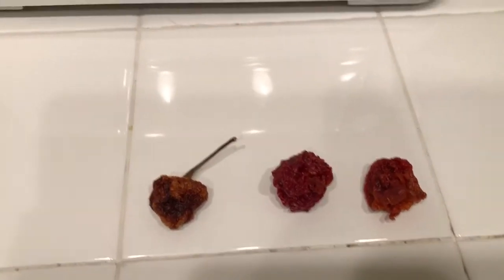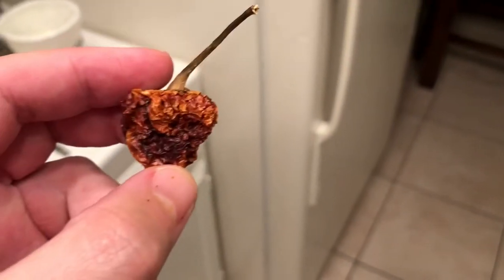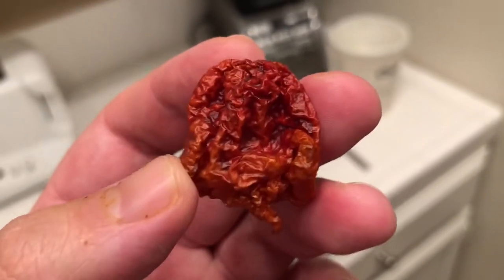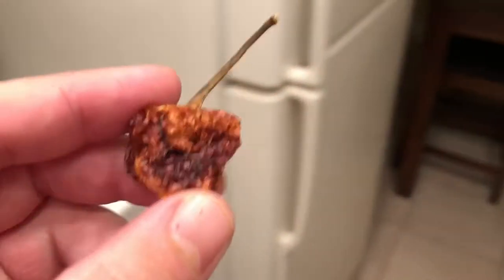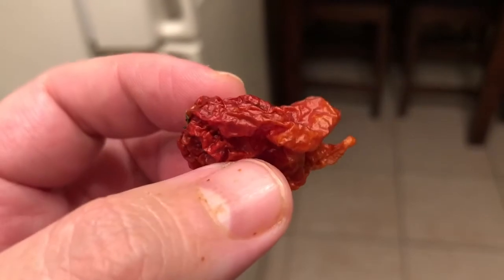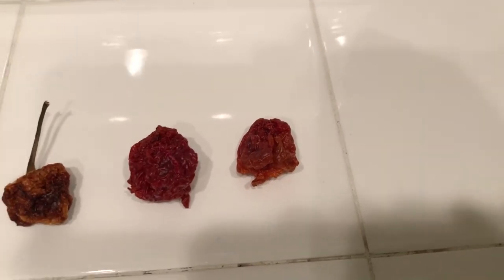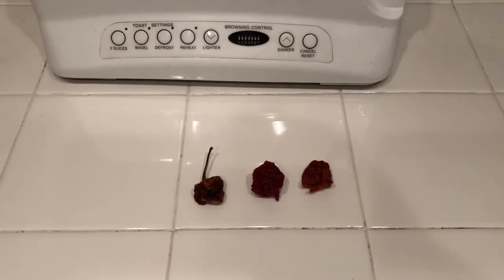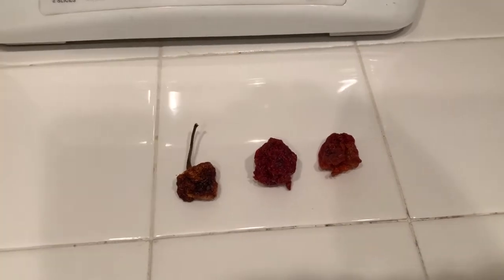PEPPER CHALLENGES TO COME AND SOME EXTRA TALK !!!!